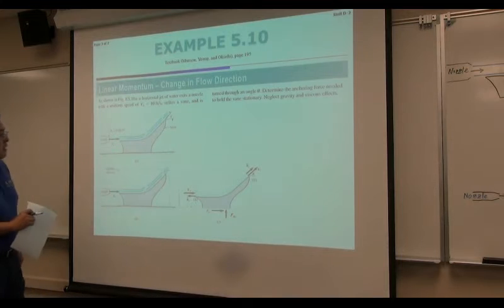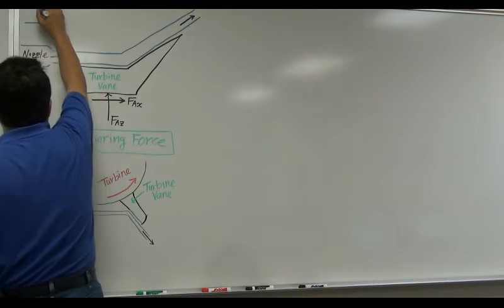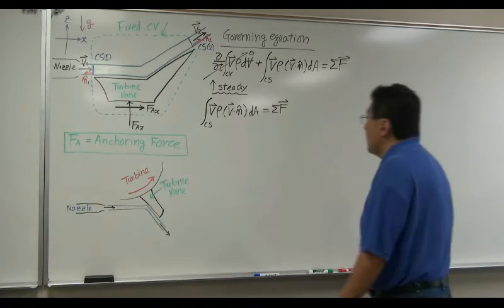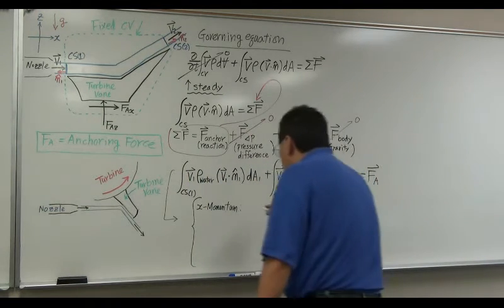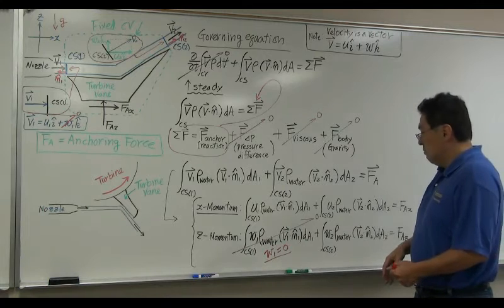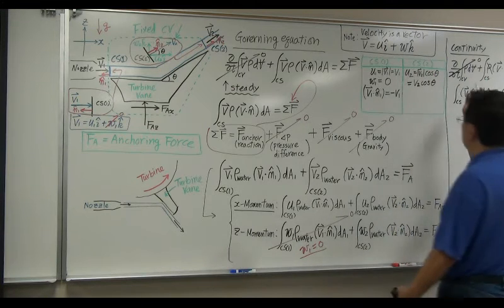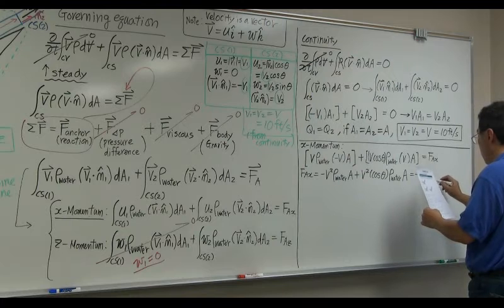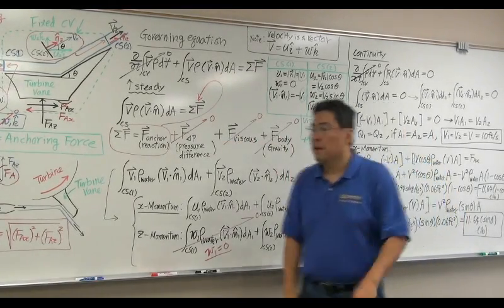D 2 p03